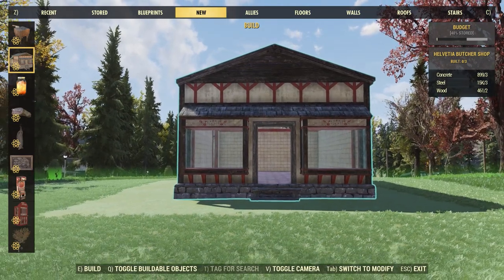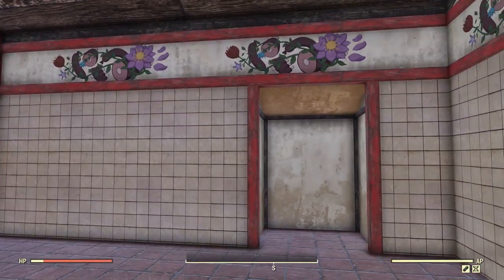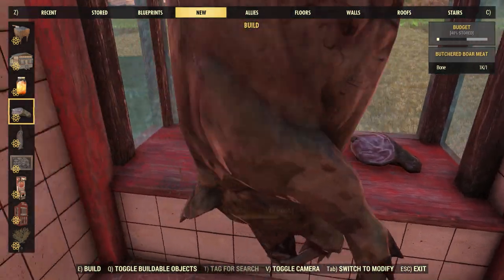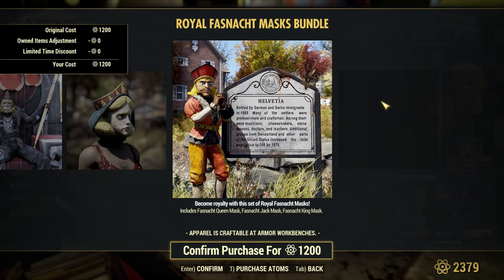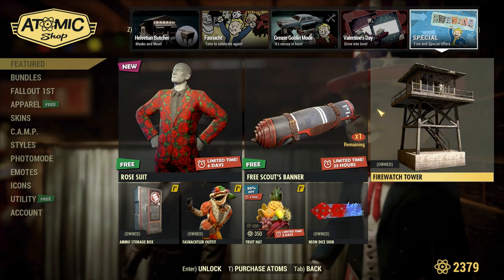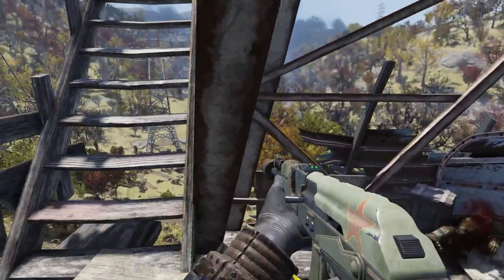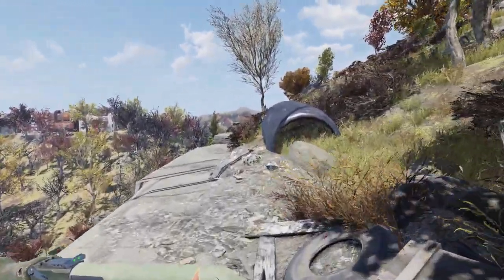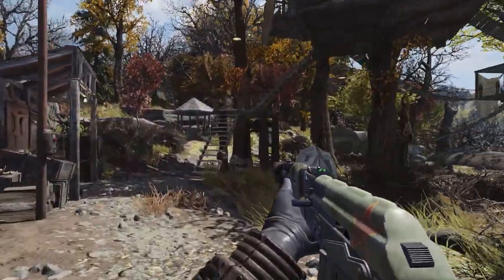Fallout 76 - Helvetia Butcher Shop Bundle Showcase & Review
This week's Fallout 76 Atomic Shop Update! Today we got a new bundle called the Helvetia Butcher Shop Bundle. This bundle includes a Helvetia butcher shop prefab, cut meat, wall decor, and a butcher cutting board!